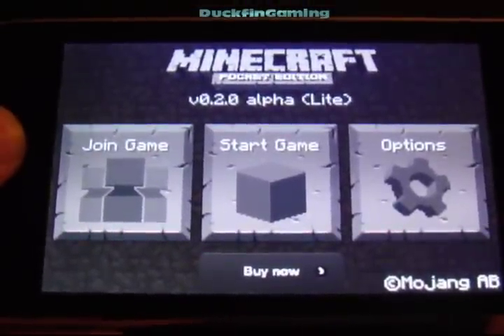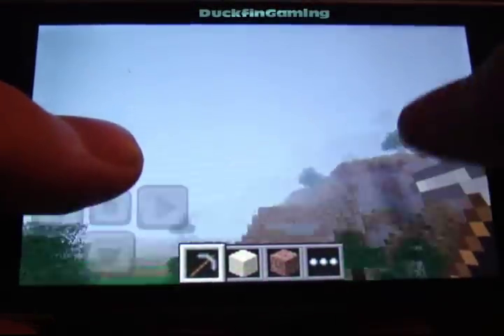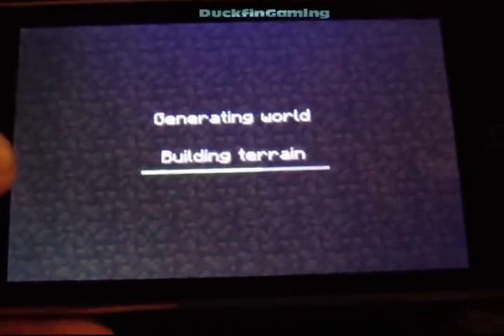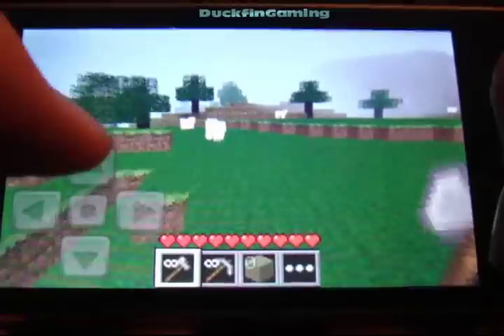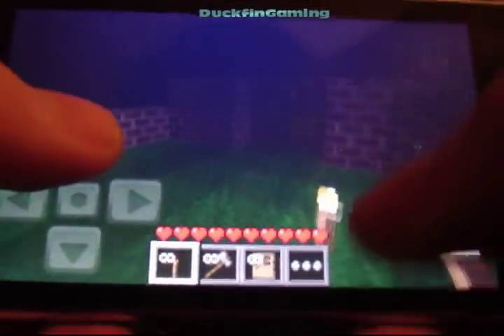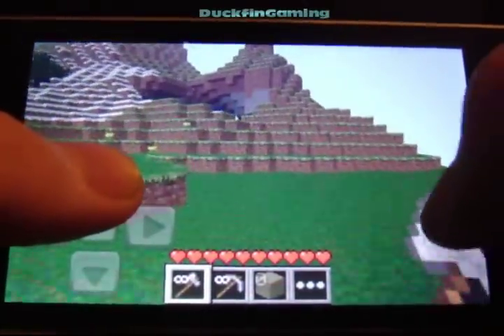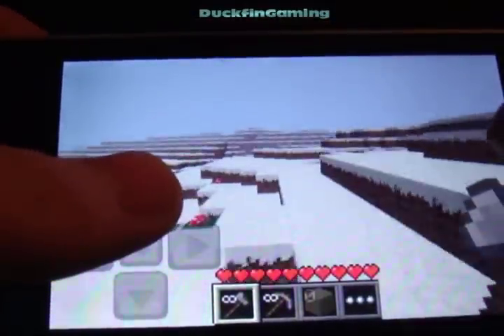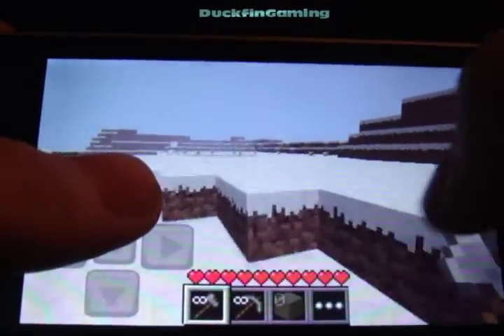Minecraft pocket edition: Update V0.2.0. (sheep, zombies, doors and night)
Minecraft pocket edition for phones and iso got a update today! It adds a night time, flying, 2 mods and doors.. I go over it..